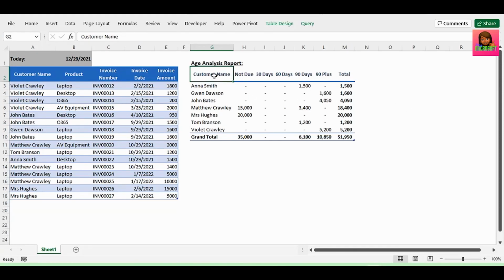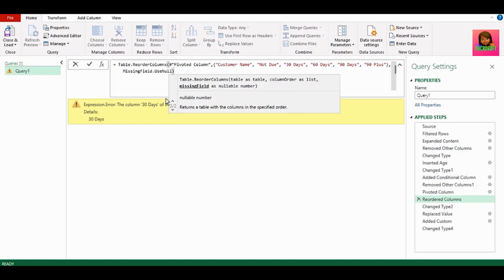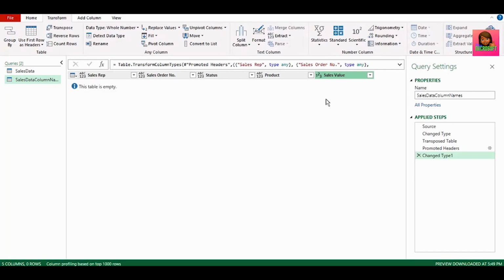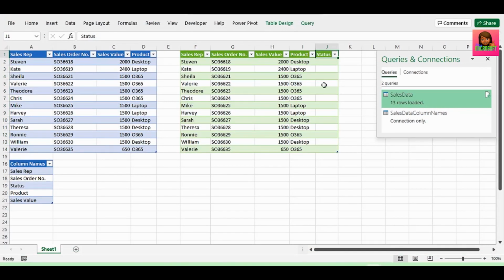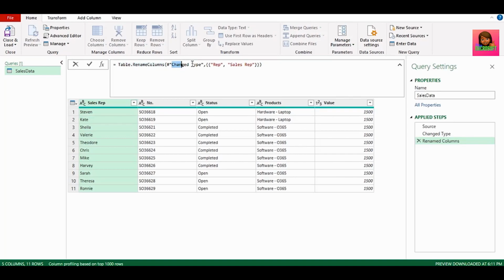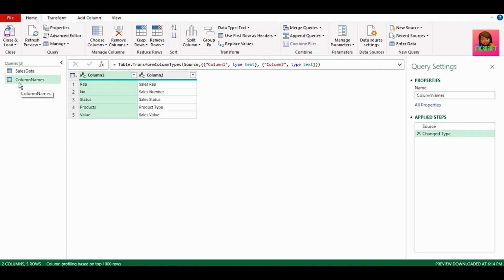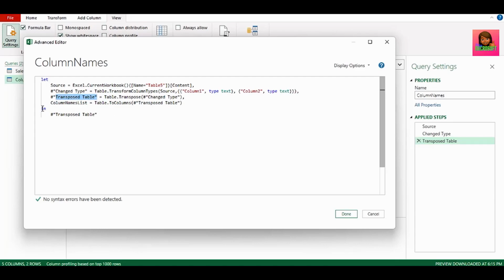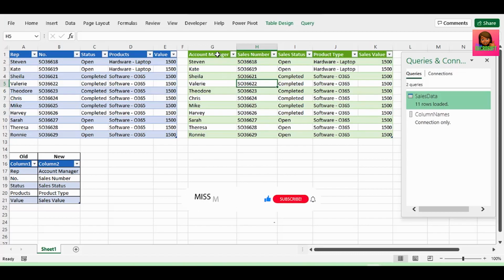Refresh Breaks - Avoid the Column of the Table Wasn't Found Error & Dynamically Change Column Names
Refresh Breaks - Avoid the Column of the Table Wasn't Found Error & Dynamically Change Column Names - In this video we’re going to take a look at how to prevent the table of the column wasn’t found error that causes your refresh to break when you reorder columns, when columns are missing and when column names change and how to make these changes dynamic.

00:00 The Issues that Cause Your Refresh to Break
00:21 Reordered Columns Error
02:41 How to Dynamically Add Missing Column Names
05:46 How to Dynamically Change Column Names